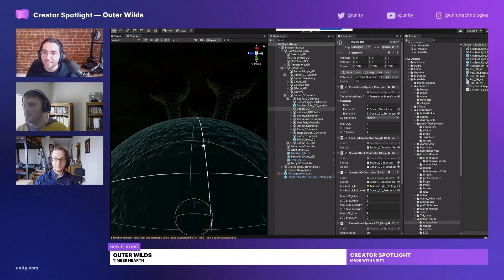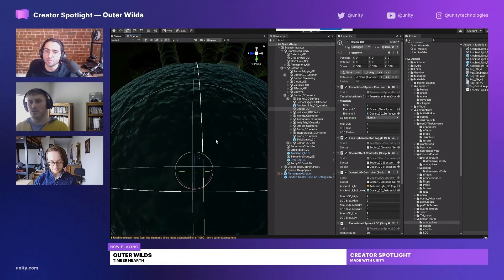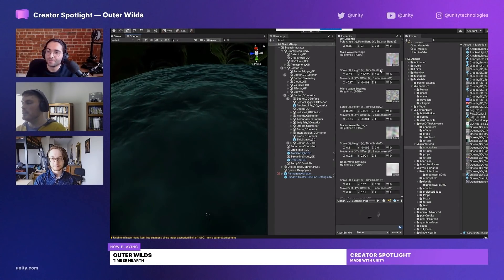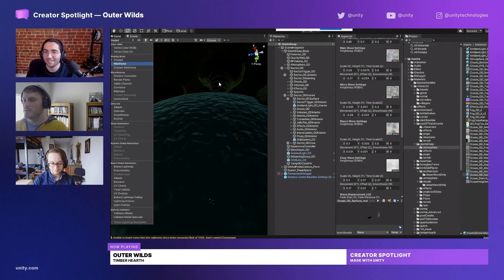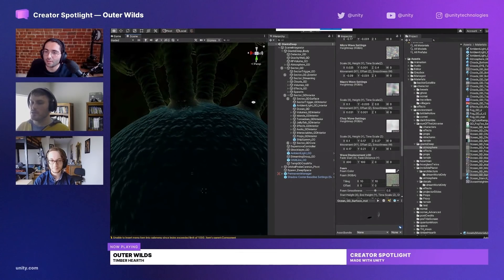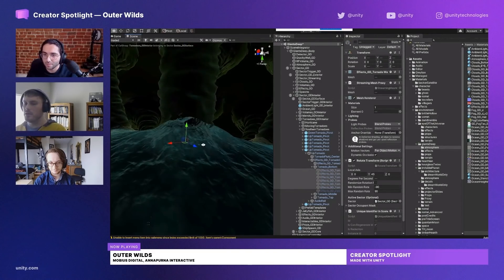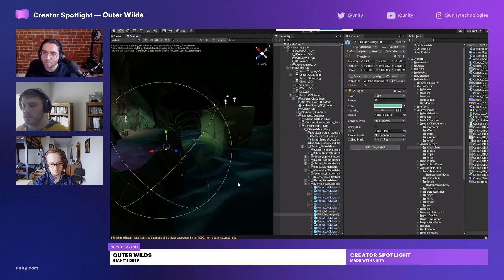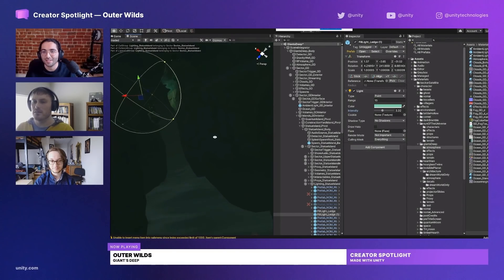Ocean Shader on a sphere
Tessellated Spheres! Watch as the Outer Wilds art director goes into detail on the Ocean Shader of Giant's Deep. Join Unity and Mobius Digital as we explore the solar systems of Outer Wilds one planet at a time!